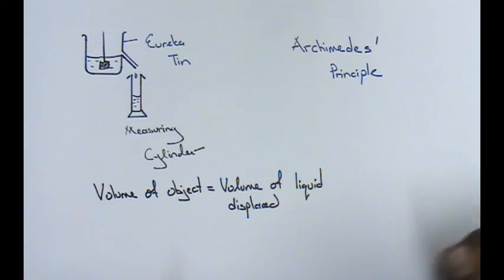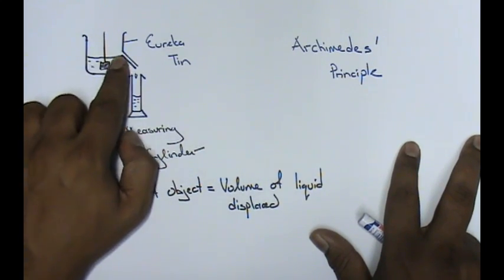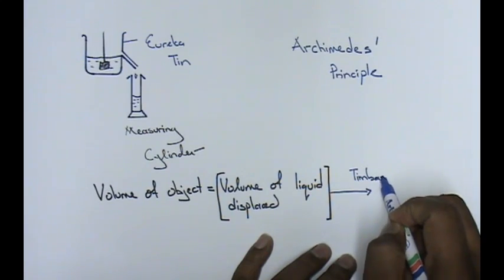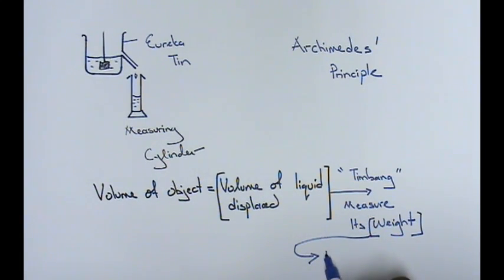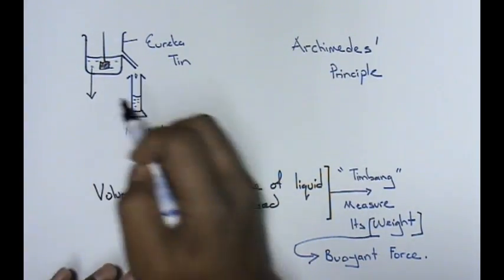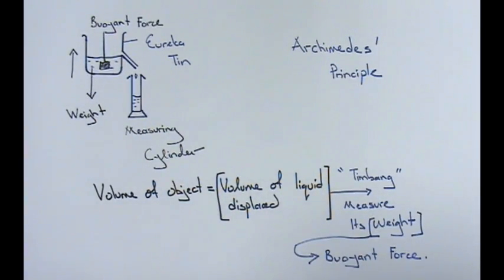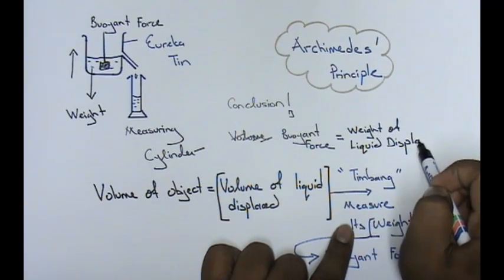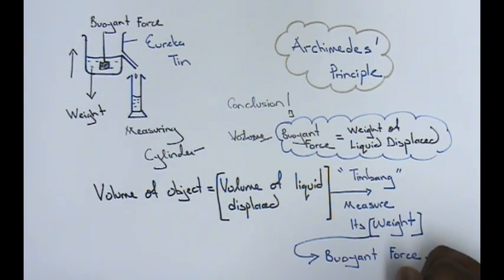Physics SPM: Archimedes' Principle part 8